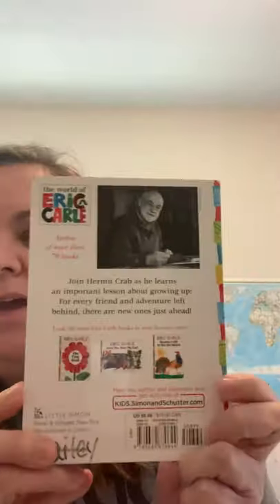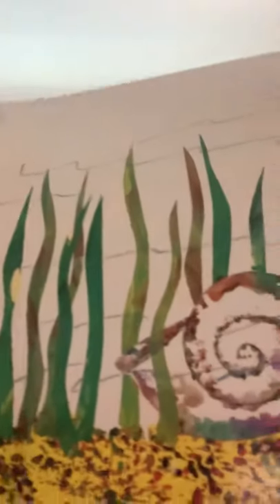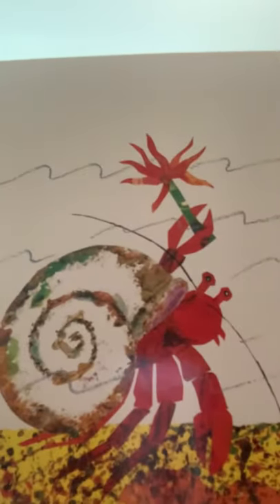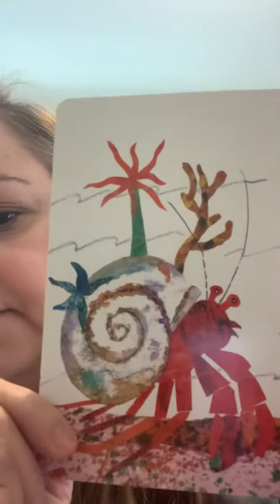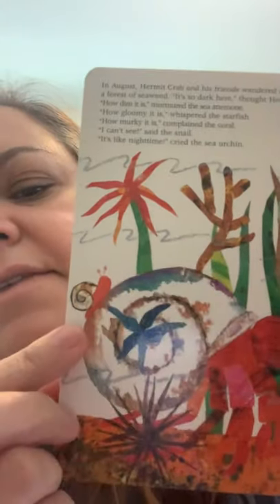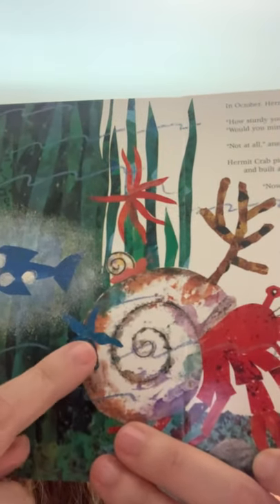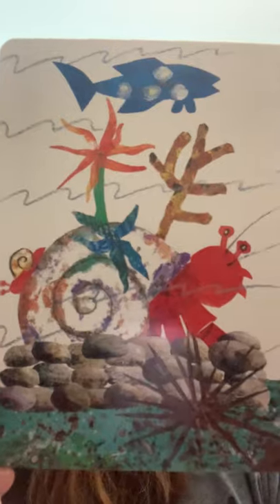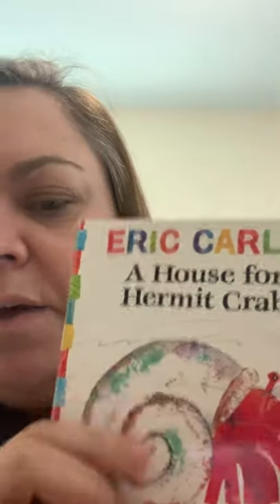House for Hermit Crab